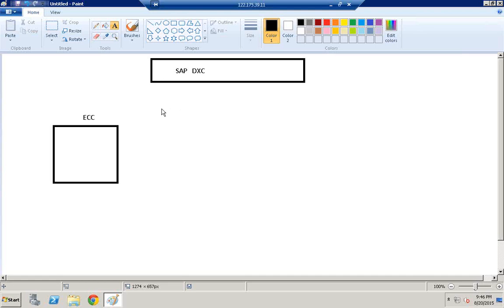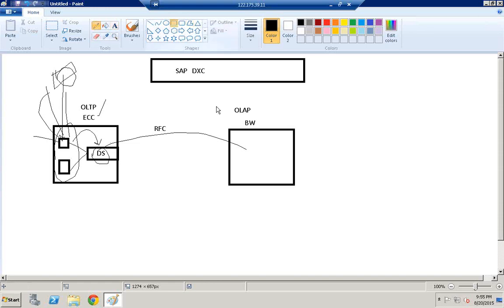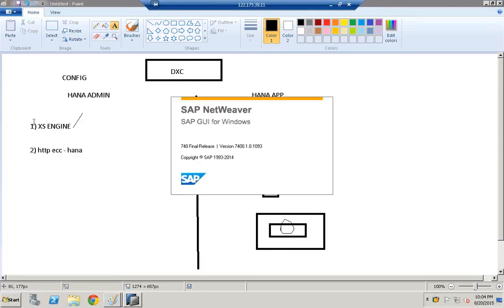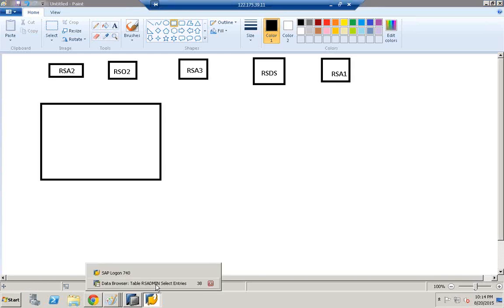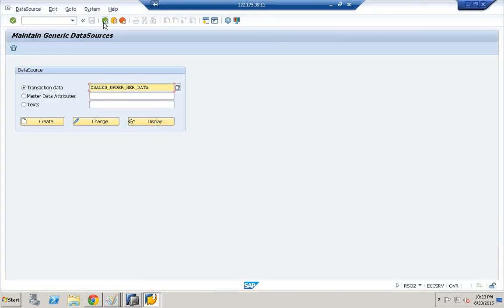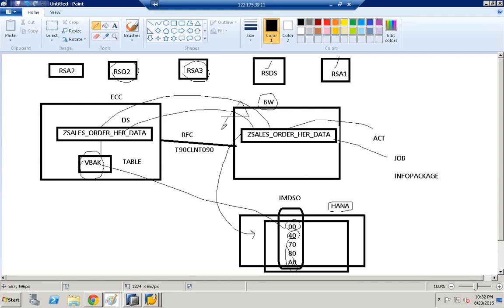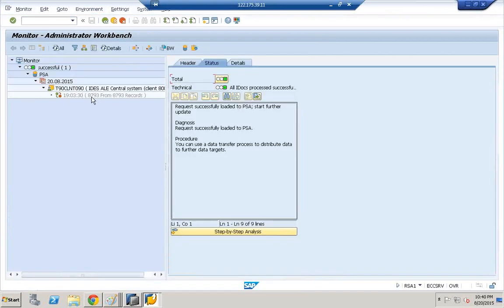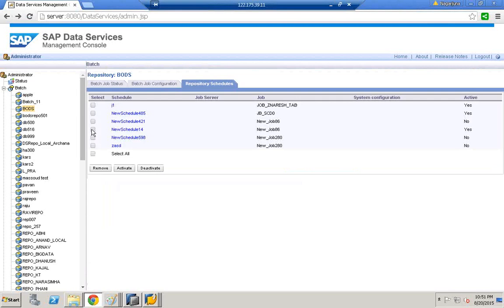hana direct extractor connection overview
In this video  we are going to discuss on, how we can load data to SAP HANA using DXC Connection